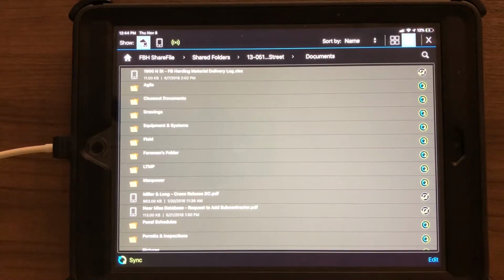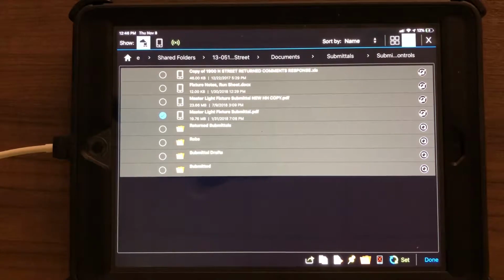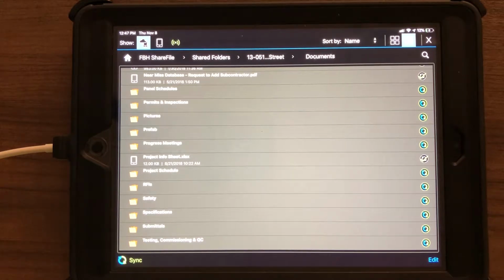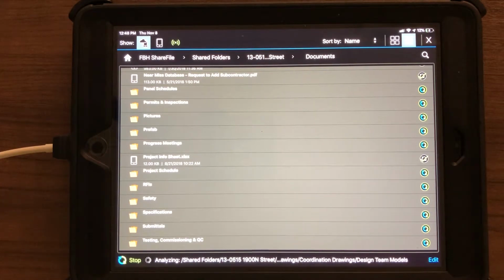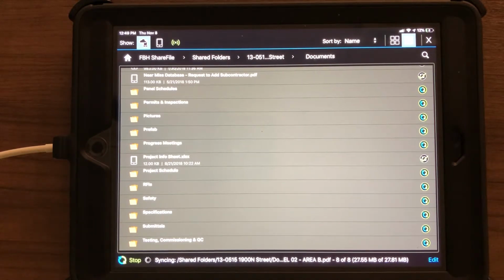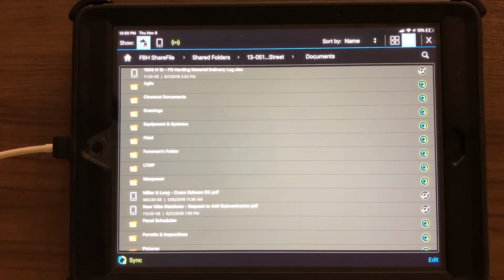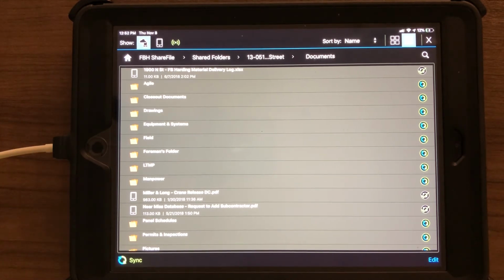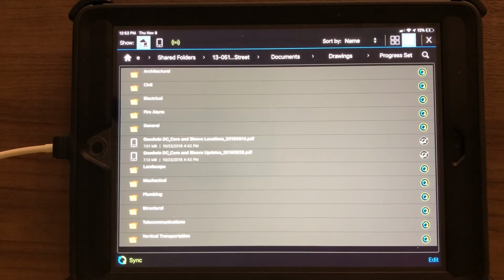Bluebeam for iPad -- Selecting Flies/Folders to Sync and Syncing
This video will show how to select files and/or folders to sync in Bluebeam for iPad. It will then show how to sync, discuss how often to sync, and how to address any potential syncing conflicts.